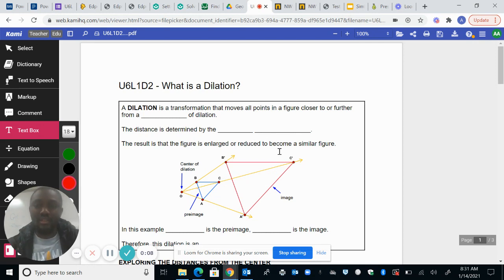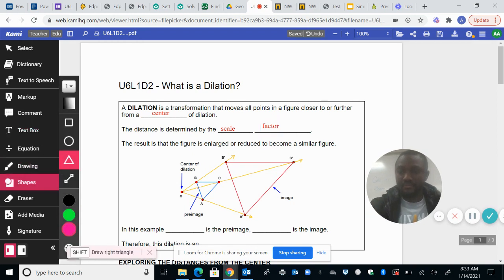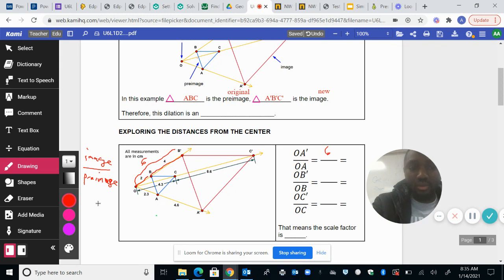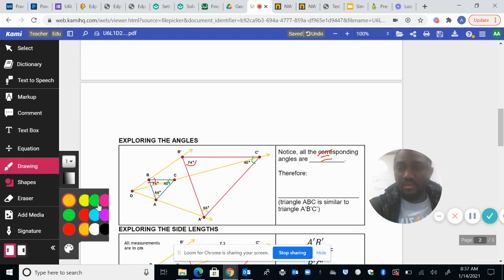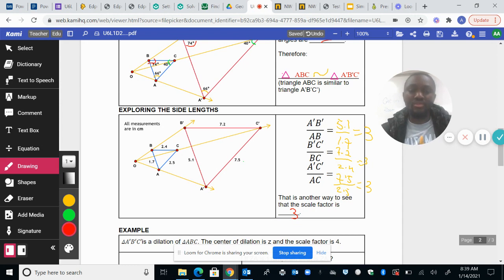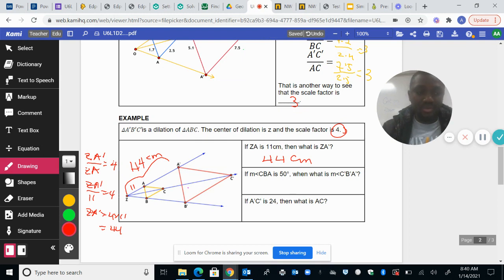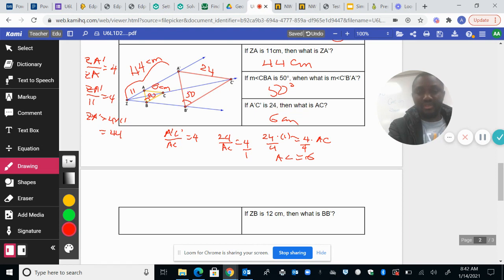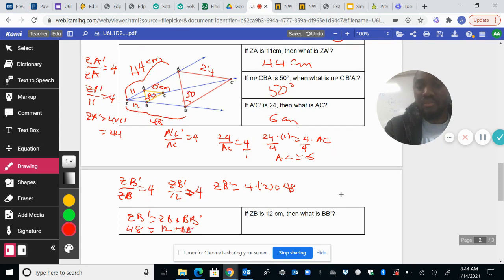Dilation 6 1 2